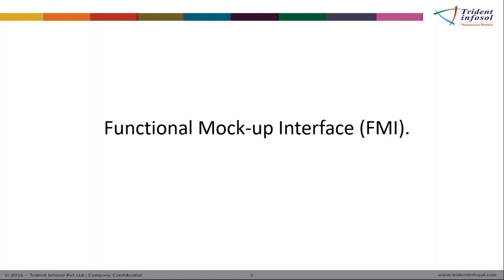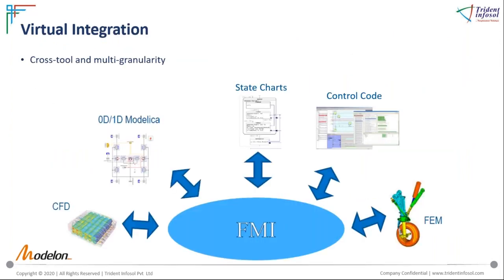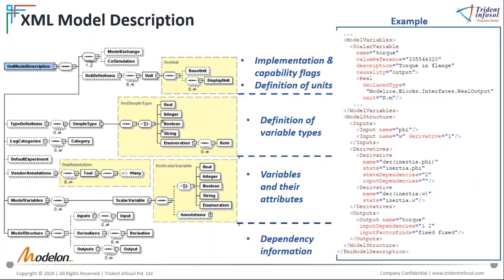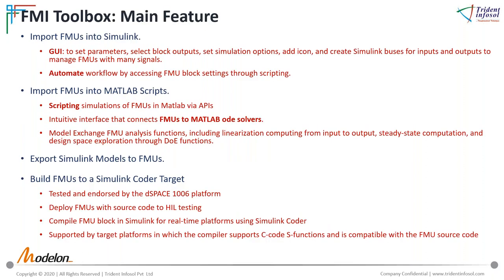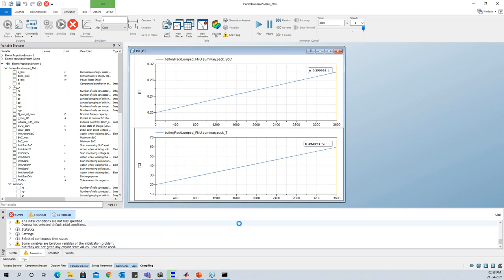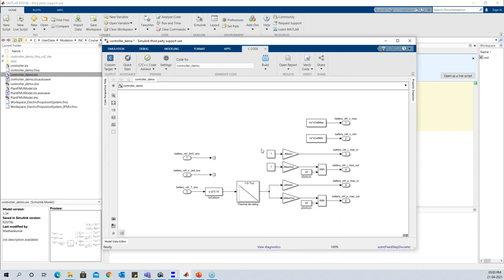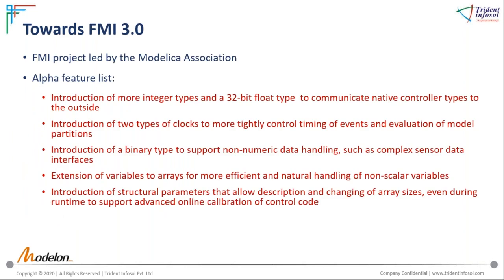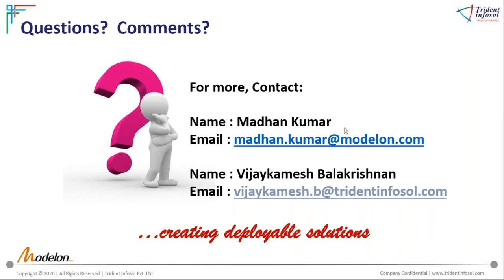Functional Mock up Interface FMI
Join Us to learn more about Functional Mock-up Interface (FMI).
The FMI standard is an open and tool-independent standard for exchange of models between tools.